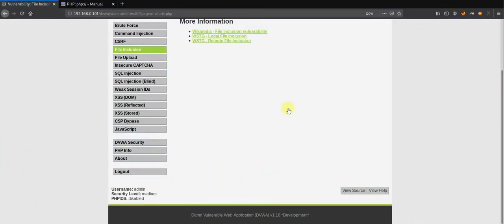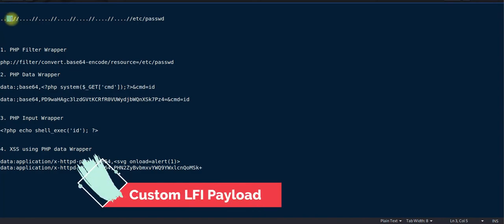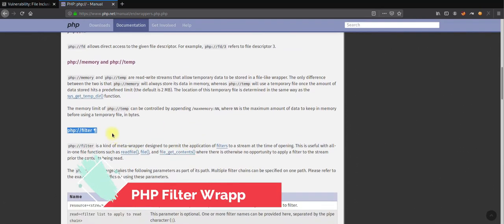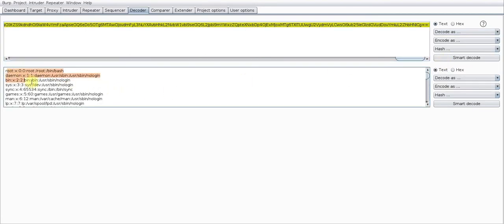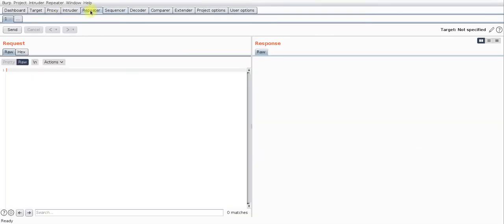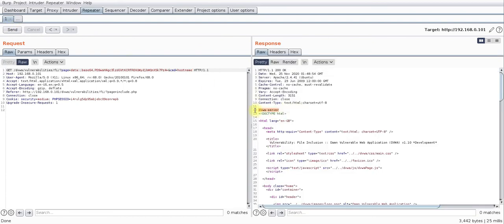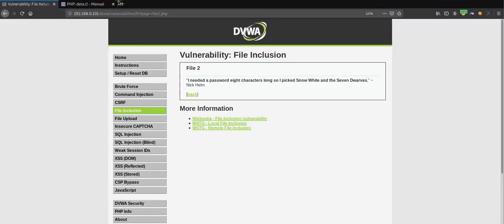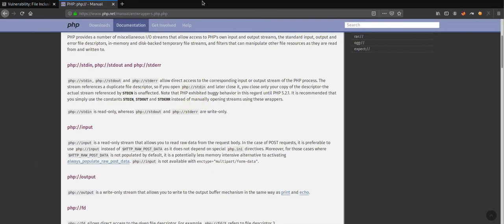Local File Inclusion | LFI | DVWA| PHP Wrapper | PHP Filter | PHP Data | PHP Input | XSS via LFI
Local file inclusion (LFI) is the process of including files, that are already locally present on the server. In this vide, I am going to demonstrate how an attacker can leverage PHP wrapper to update attack to command execution and full control.

This video is for informational and educational purposes only. I believe that knowing or getting familiar about the different tools, techniques and procedures; those are used by adversaries, is the need of the time. I do not promote, encourage, support any illegal activity. If you plan to use the information for illegal purposes. I cannot be held responsible for any misuse of the given information.